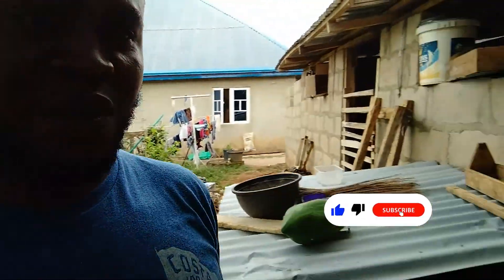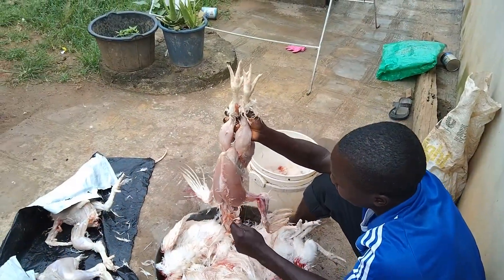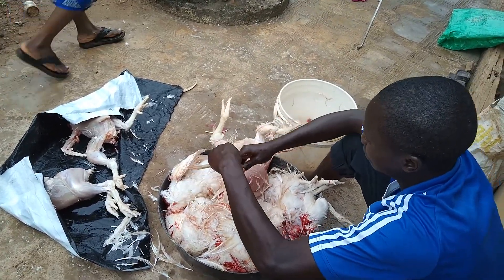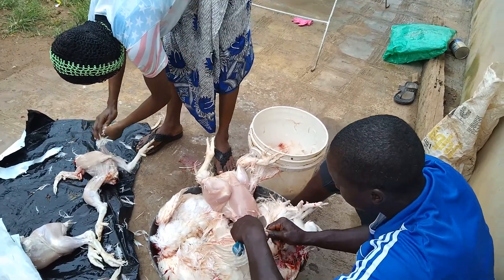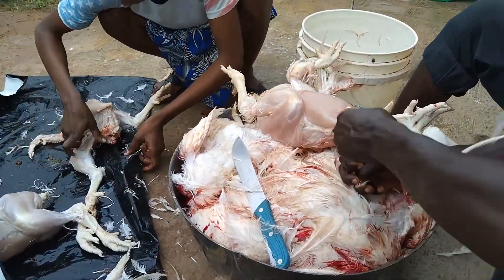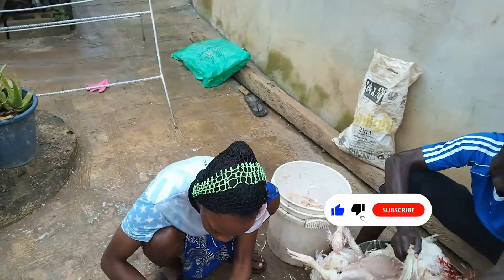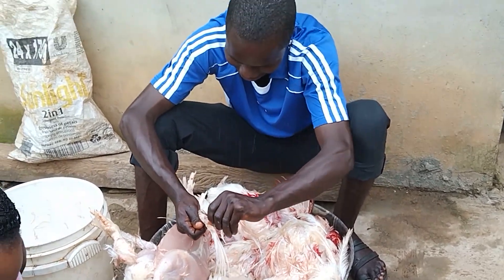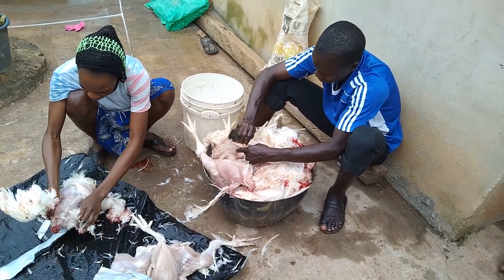Butchering of Meat Chickens and Skinning Process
We raise our meat chicken for 8 weeks and then butch them, and this time, we skinned them instead of using hot water on them.

The skinning of the chicken is a new way for us, but we like it. It reduces the time for us because we do not have a plucker to remove the feather.

This channel is all about family vlogs including activities, hobbies, and lifestyles.
I love God, Family, Farm, and Music. We are trying to grow our food little by little. We love to have a homestead one day.

We do background farming but we are praying that we can be able to do homestead in a big way.